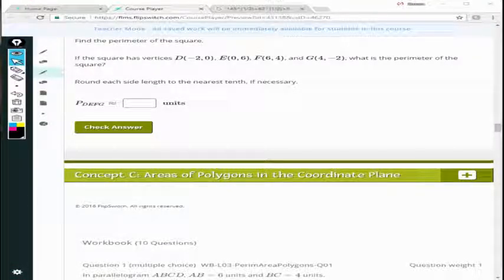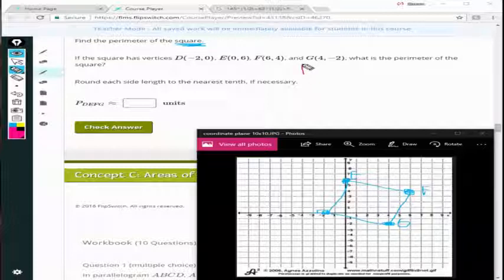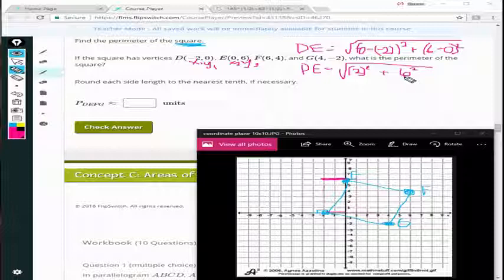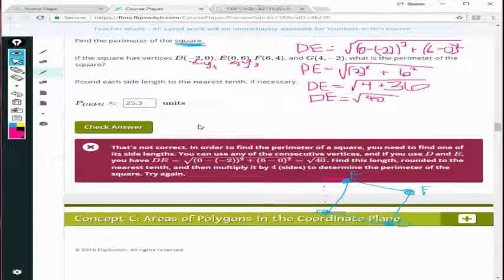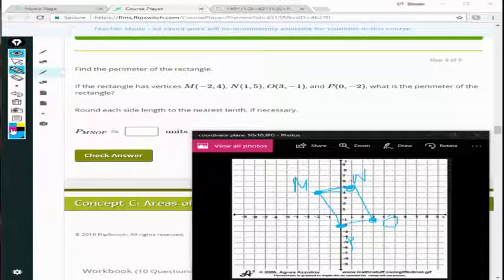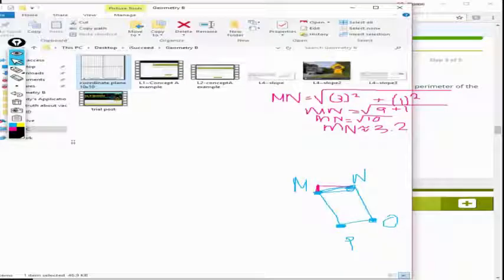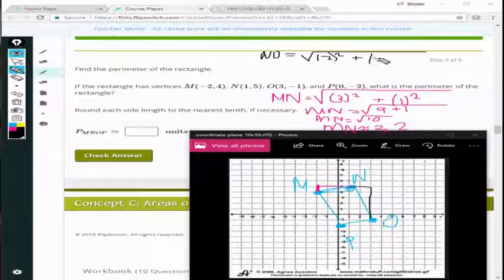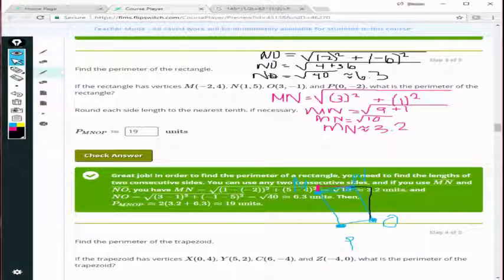L3~concept B examples square and rectangle perimeter